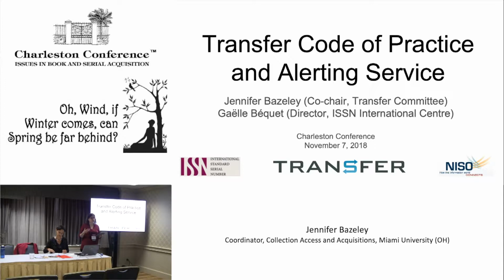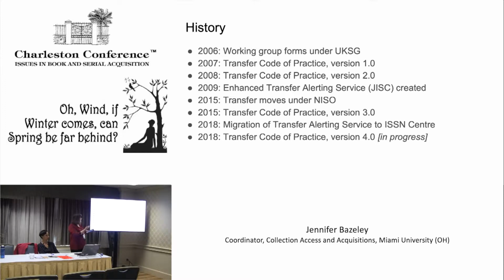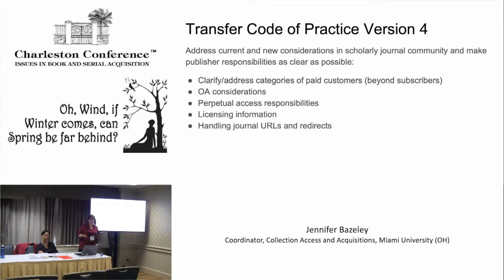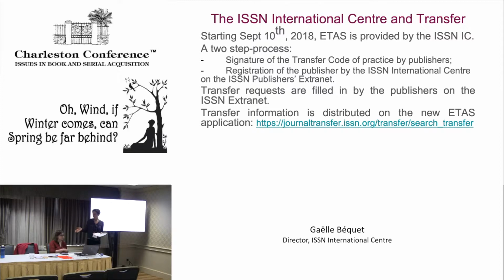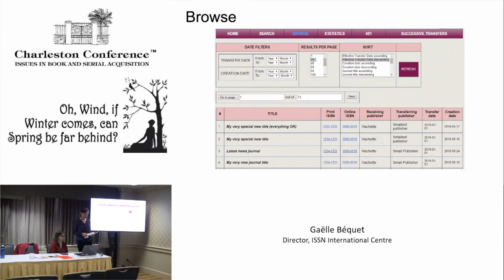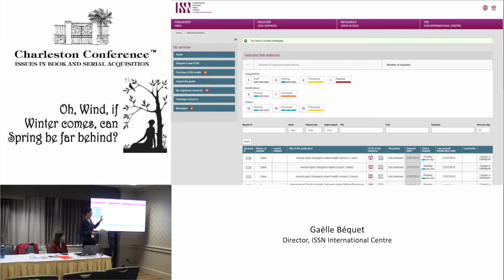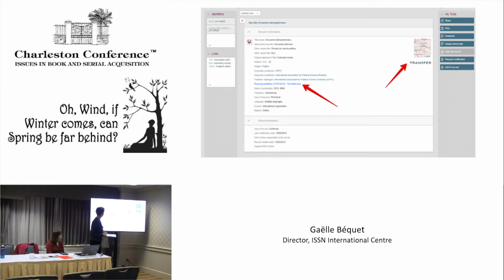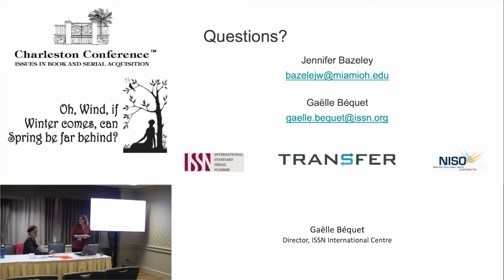Transfer Turns Ten: the Future of the Code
Libraries, publishers, and intermediary vendors strive to disseminate the most current information to their patrons and clients through the metadata in their catalogs, services, and software. One significant pinch point in this landscape is the transfer of journals from one publisher or vendor to another. The Transfer Code of Practice was created to provide stakeholders in this information supply chain with best practices and guidelines to ensure that the transfer process occurs with minimal disruption and that journal content remains accessible to readers and subscribers. These guidelines have become increasingly important since the creation of the Transfer code in 2008, as the number of online titles, publishers, and supply chain intermediaries has grown exponentially. For these reasons, Transfer is undergoing two significant changes this year as we mark the ten year anniversary of the Code. The current Code of Practice is in its third iteration, which was adopted in 2014; in 2018, the Transfer Committee began revisions for version 4. These revisions will accommodate the changes that have occurred in the journal publishing market, especially changes in technology and terminology. In conjunction with the release of version 4 of the Code, the free online Transfer Alerting Service will be migrating to the ISSN International Centre (Paris, France). This new platform will replace the existing Enhanced Transfer Alerting Service which is hosted and maintained by the University of Manchester (UK). This session will present attendees with an overview of the Code, with a specific focus on new and updated content. Presenters will also provide a demonstration of the new platform, showcase the new and improved features of the service, and explain the process that publishers and librarians will go through to share and access Transfer information.